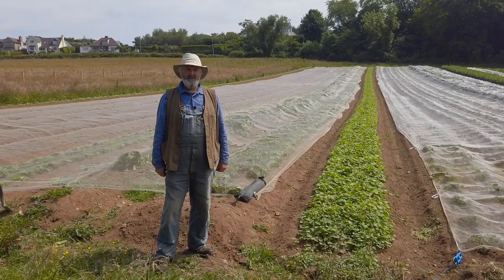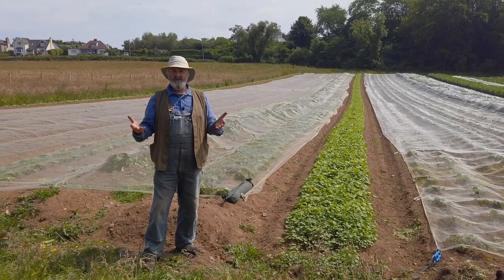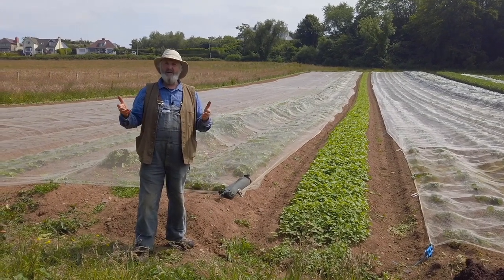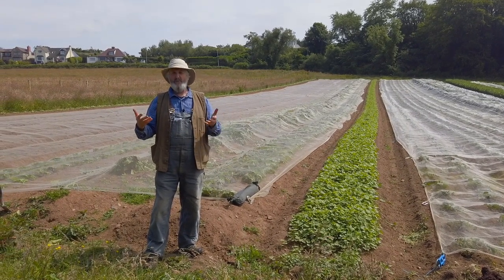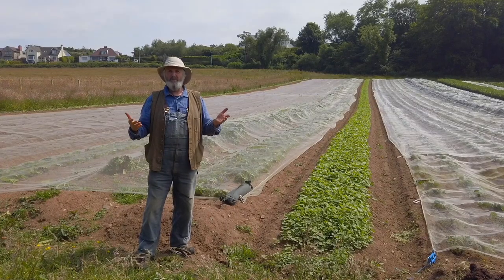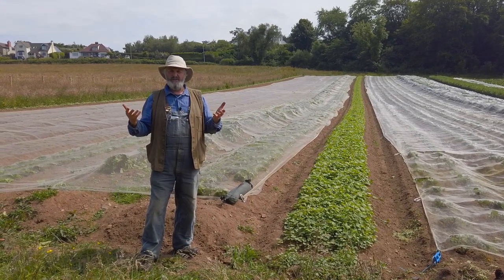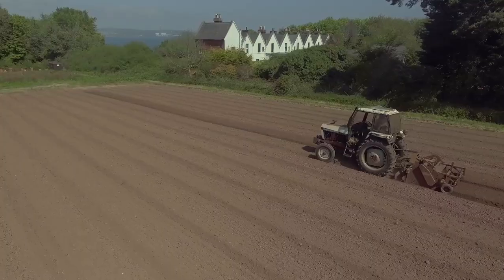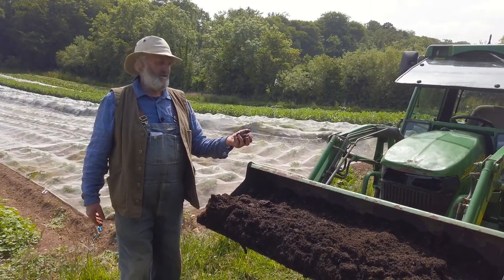Feeding the Soil, beneficial insects and the ecosystem - Helen's Bay Organic Farm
John has just released a new video about feeding the soil using green manures and compost. He explains all the benefits and shows the plants he grows to feed the soil biome which in turn feeds the veg we grow.

We grow our own organic Vegetables which we supply to people across Greater Belfast area.